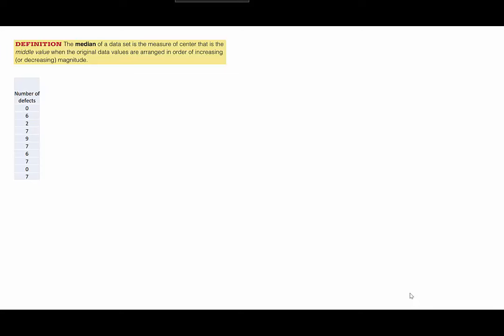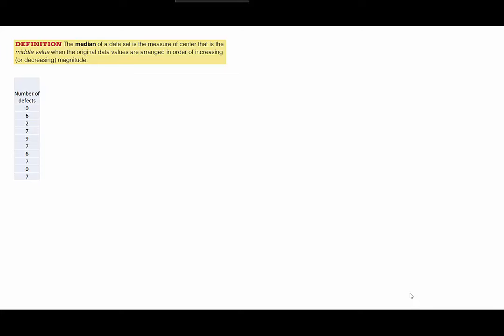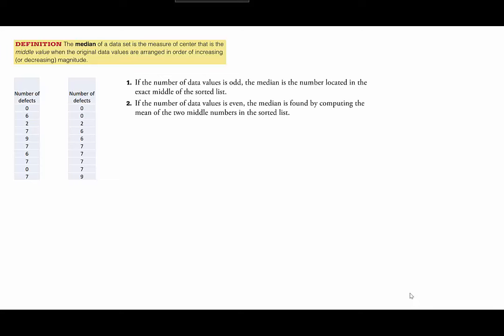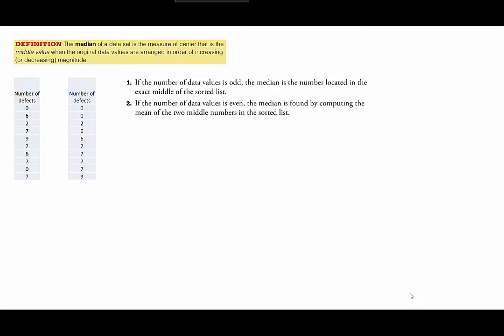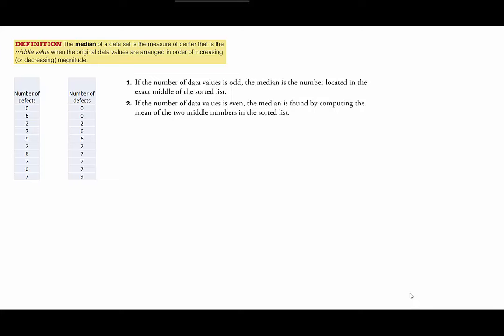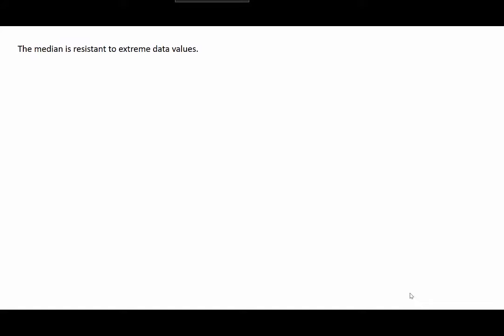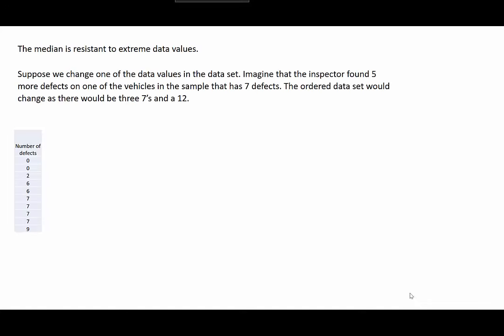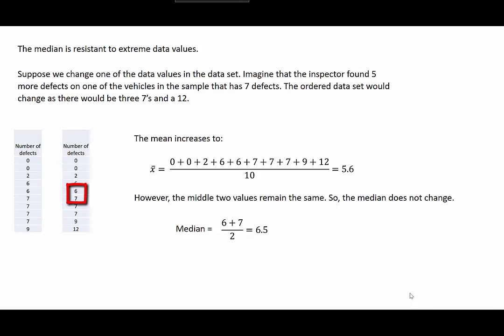median for a data set